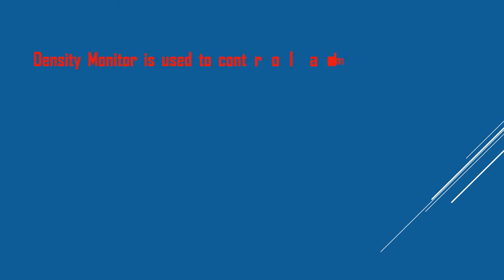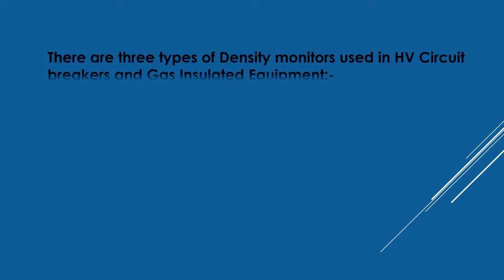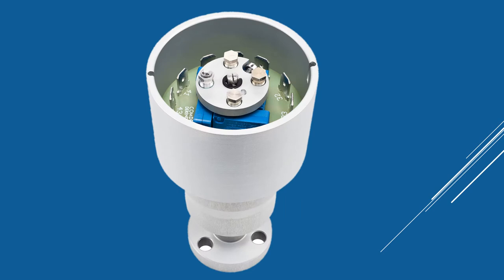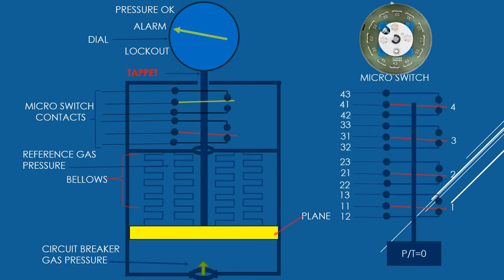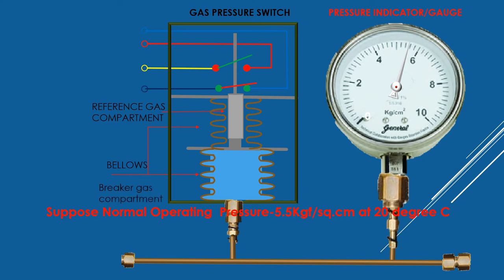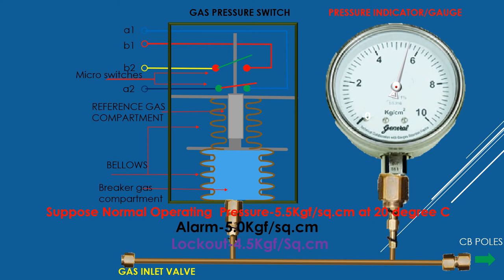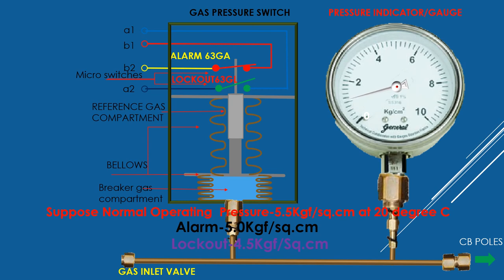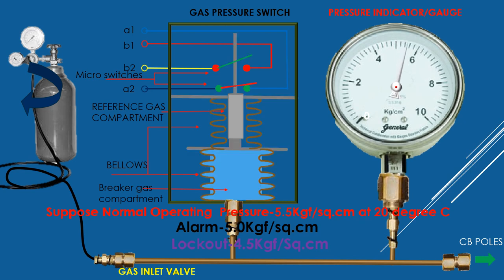SF6 GAS DENSITY MONITOR USED IN HV CIRCUIT BREAKER:PRESSURE SWITCH-HOW IT WORKS:WORKING PRINCIPLE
SF6 SULFUR HEXAFLUORIDE GAS IS BEING EXTENSIONALLY USED AT HV CIRCUIT BREAKER, GAS INSULATED SYSTEM DUE TO ITS HIGH INSULATING PROPERTY,HIGH DIELECTRIC STRENGTH,EXCELLENT ARC QUENCHING PROPERTIES AND FOR SO MANY REASONS. Sulfur hexafluoride or sulphur hexafluoride, is an extremely potent and persistent greenhouse gas that is primarily utilized as an electrical insulator and arc suppressant. It is inorganic, colorless, odorless, non-flammable, and non-toxic. USAGE OF THE GAS IN ELECTRICAL SYSTEM HAS GREAT CONCERN OVER THE MAINTAIN OF ITS PRESSURE WITH SPECIFIC TEMPERATURE. So a Pressure Monitor and a Pressure Switch is essentially required to incorporate with the system for getting better and effective operating performance. Tried to present the video, showing operational procedure of a gas density monitor with pressure switch.If someone is benefited.